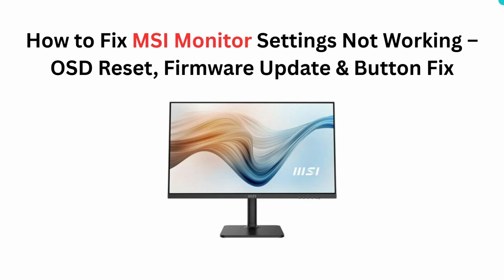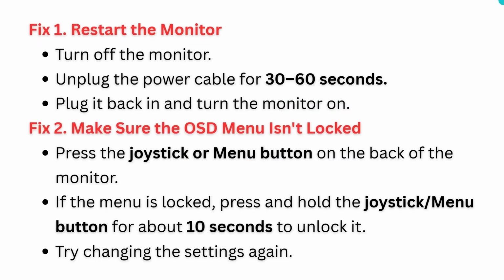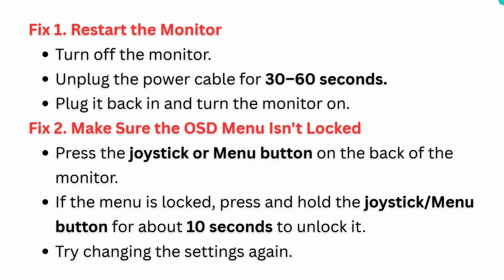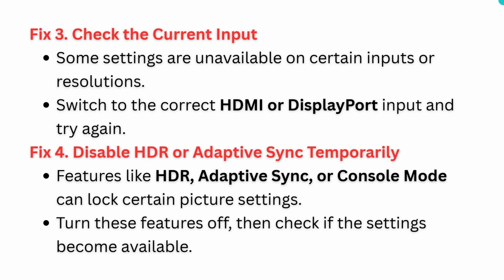How to Fix MSI Monitor Settings Not Working – OSD Reset, Firmware Update & Button Fix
Are the settings on your MSI monitor not saving, not responding, or behaving unexpectedly? This guide covers the most common causes including OSD errors that require a reset to default, outdated firmware causing settings to malfunction, and physical button or joystick issues preventing input from registering. Every fix is explained step by step so you can restore full settings control on your MSI monitor quickly. Fix your MSI monitor settings not working with this complete OSD reset, firmware update, and button fix guide.